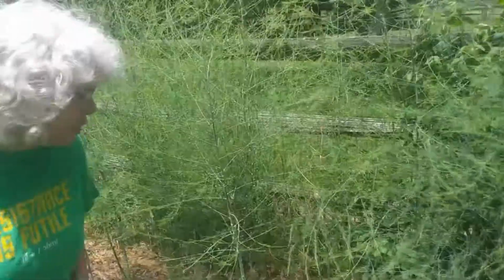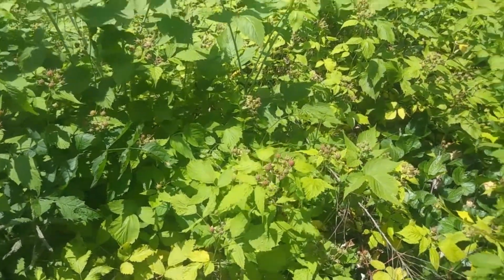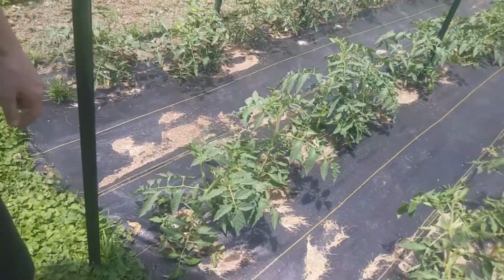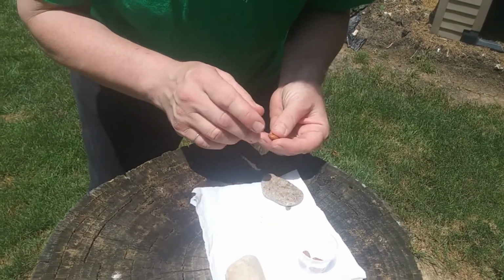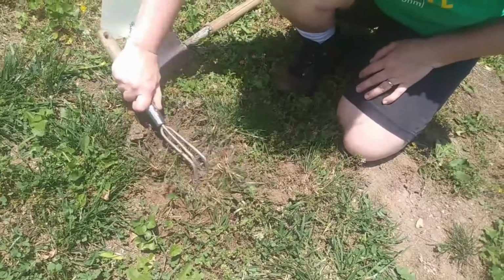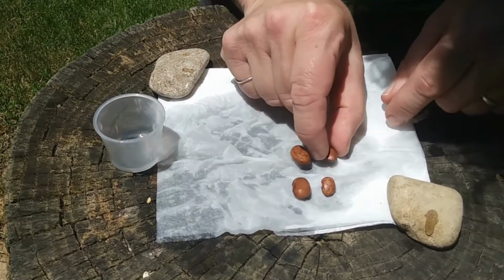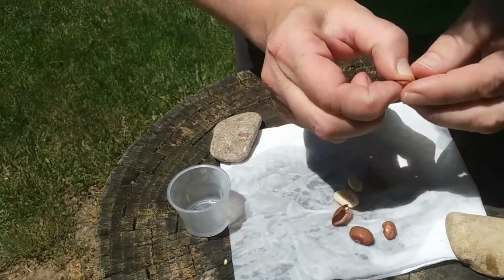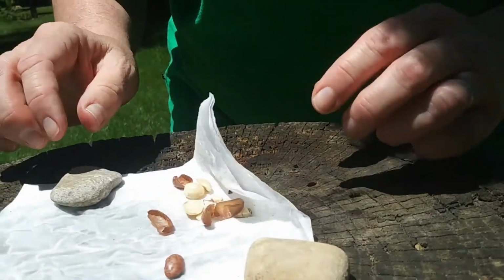Science - Day One